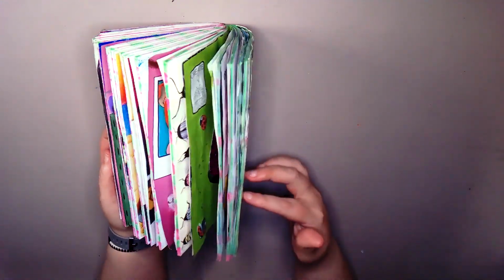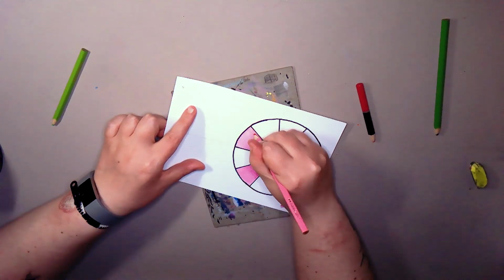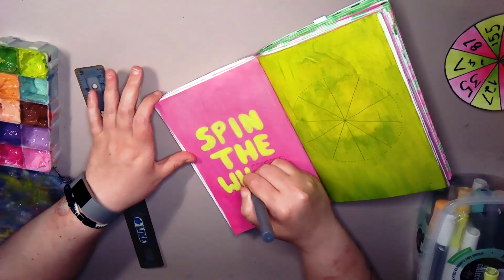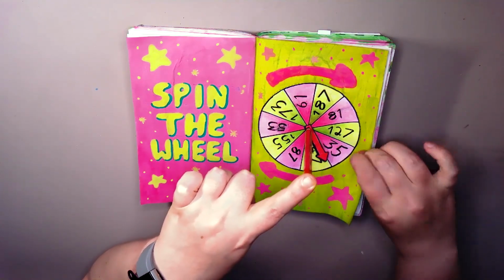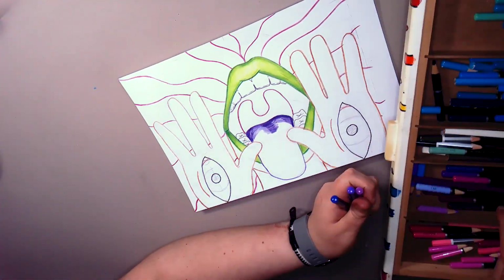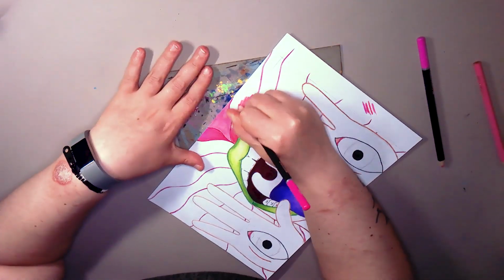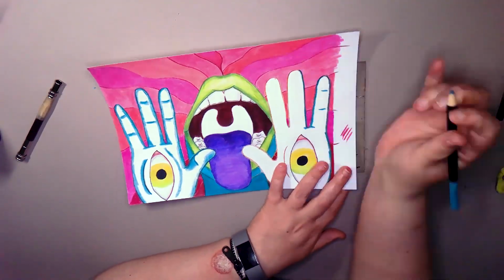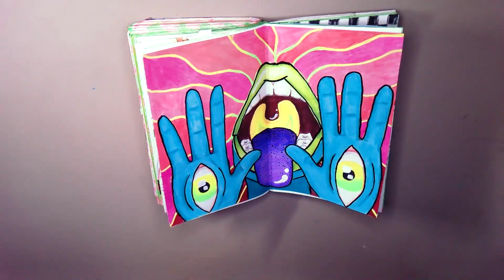Moriah Elizabeth's Create This Book 3 Ep24 | Spam Creates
Two more fun prompts from Create This Book 3 today, this time Create a Spinner and Create Abstraction.

👩🏽‍🎨 Moriah Elizabeth - @MoriahElizabeth
📓 Create This Book 3